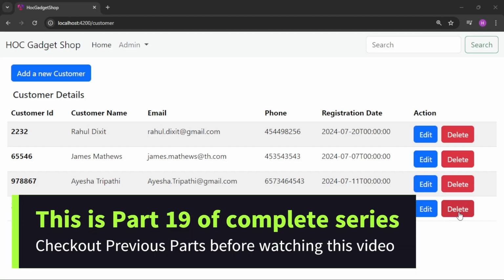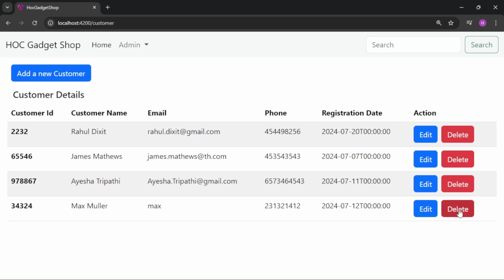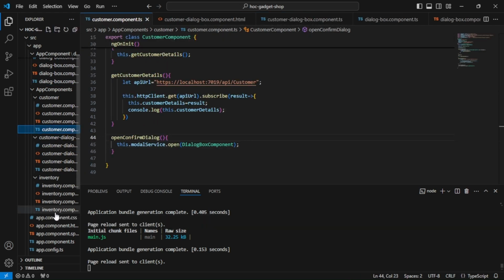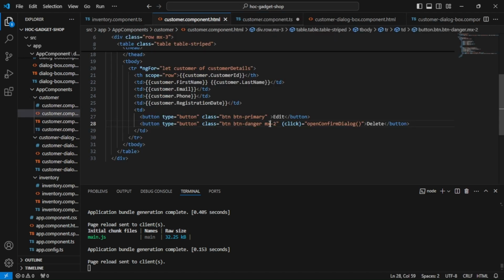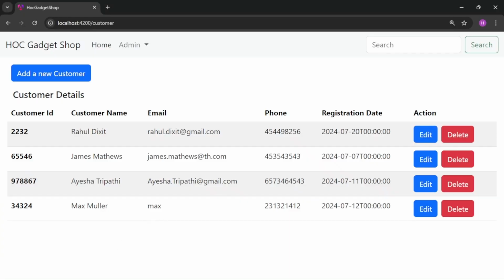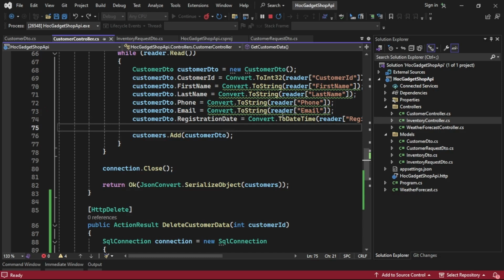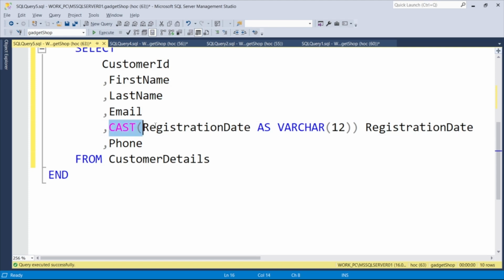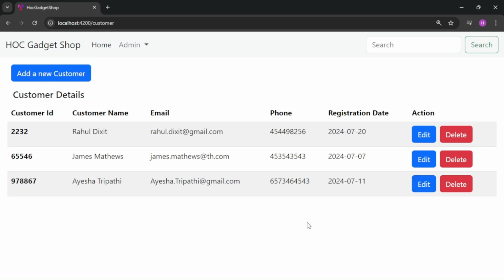ANGULAR Application - Part 19 || FULL-STACK || .Net Core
Previous Videos Links:
Other Important Videos on this channel